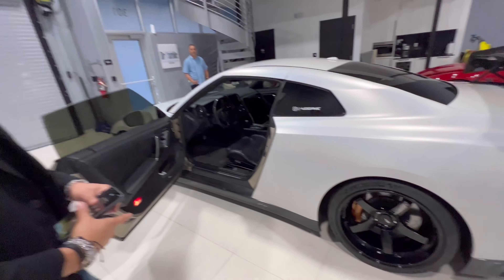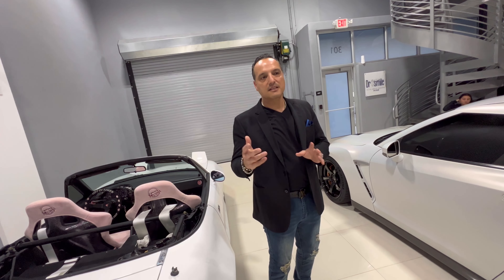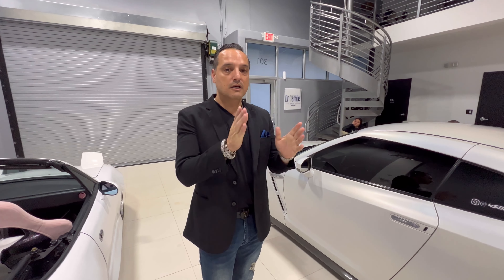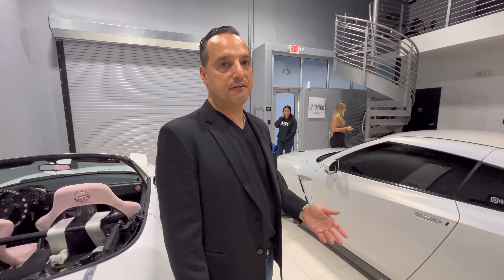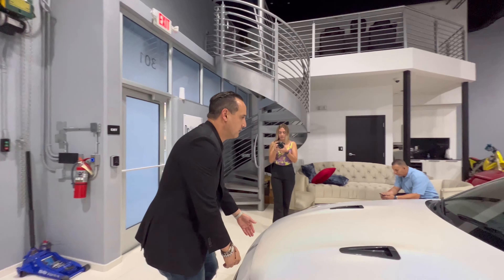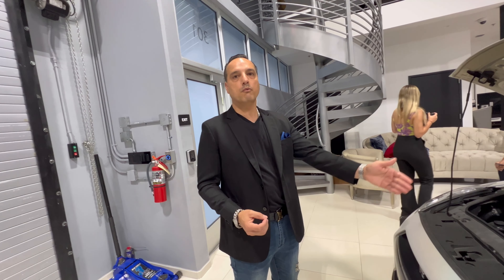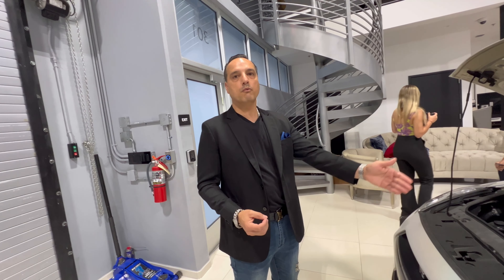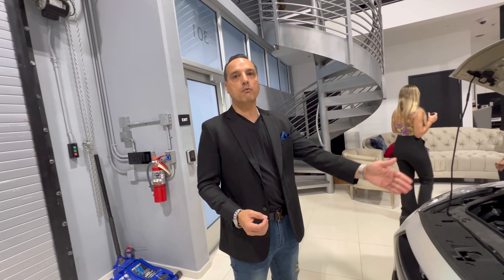FULL TOUR: Interview with Dr.Raul Gonzales Supercar Collection!! Part 2